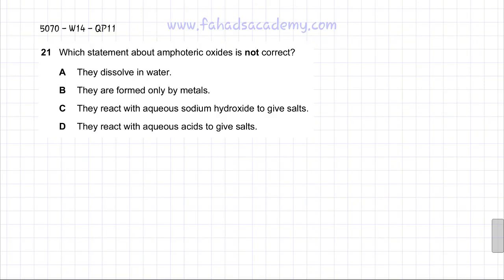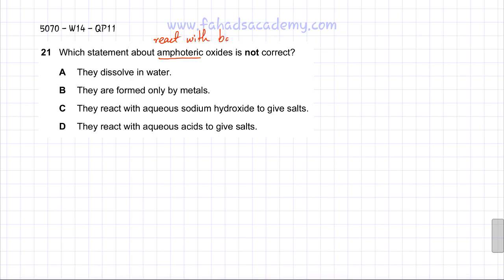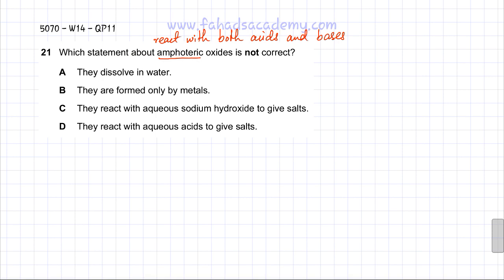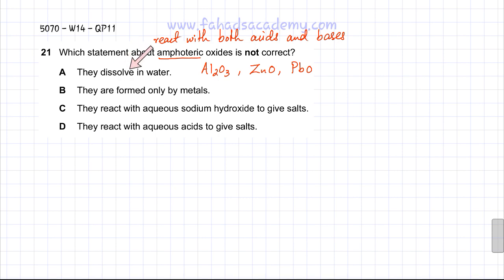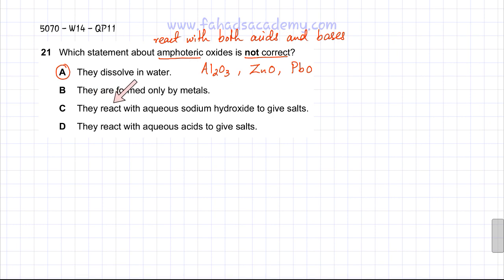21 - 5070_w14_qp_11 : Amphoteric Oxides, Acids, Bases & Salts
Which statement about amphoteric oxides is not correct?

A   They dissolve in water.

B   They are formed only by metals.

C   They react with aqueous sodium hydroxide to give salts.

D   They react with aqueous acids to give salts.